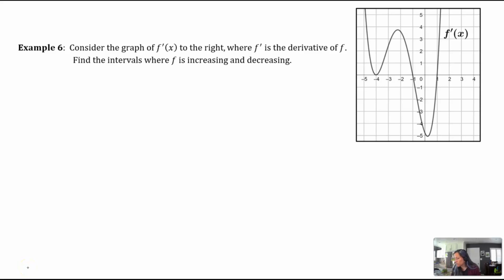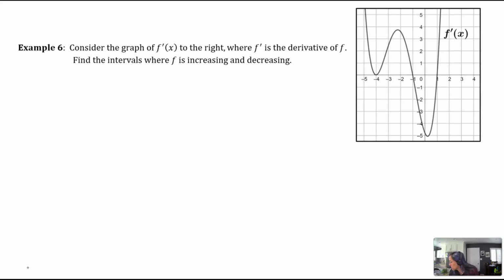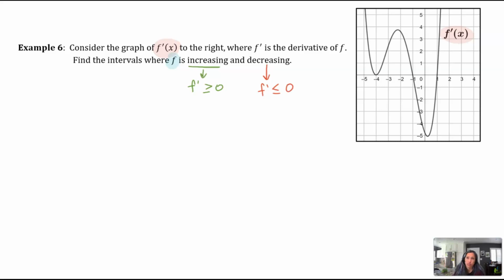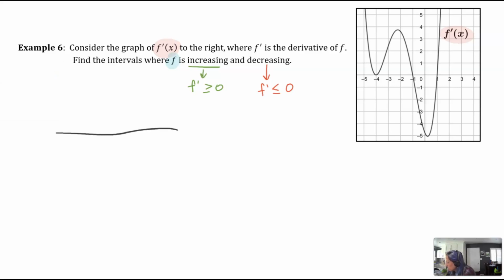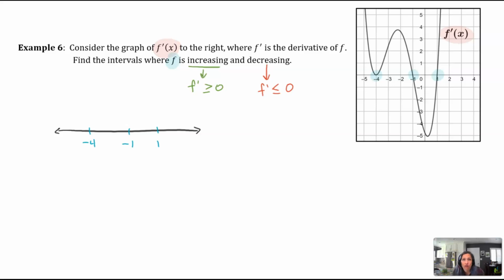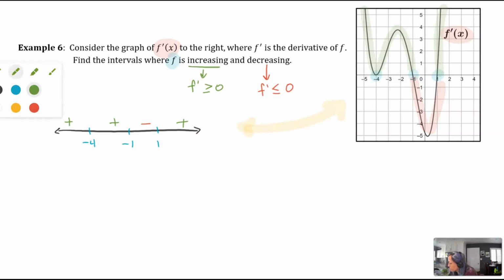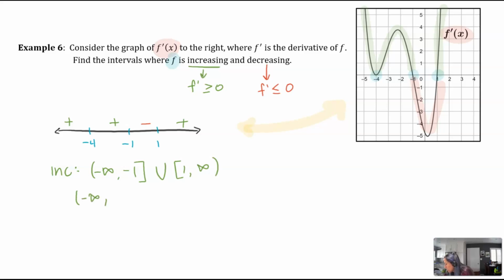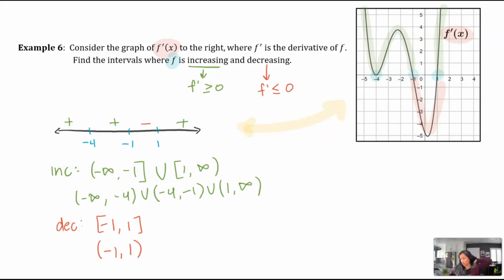Math 150: 5.1.1 Example 6